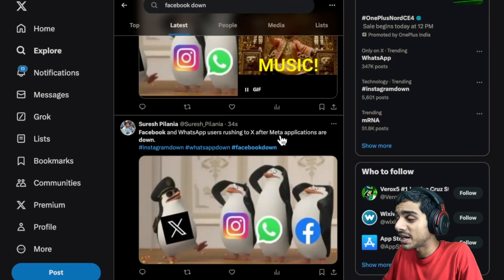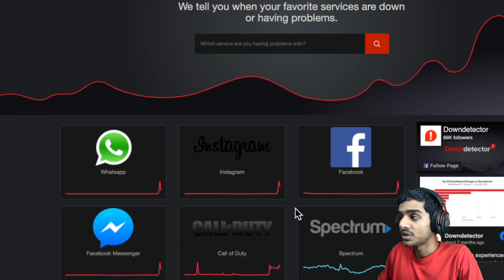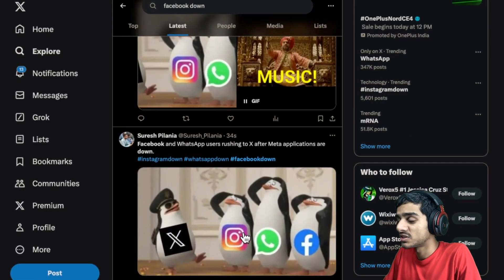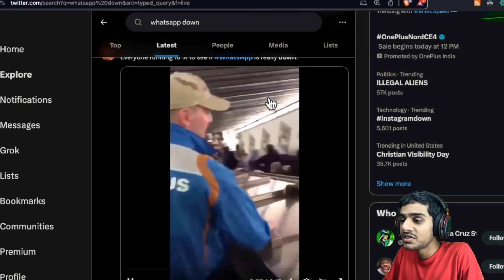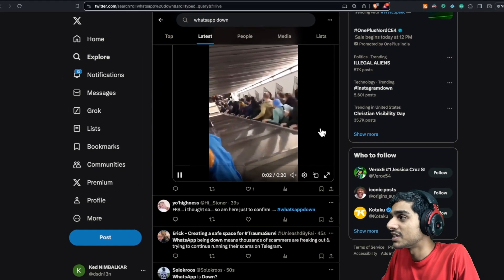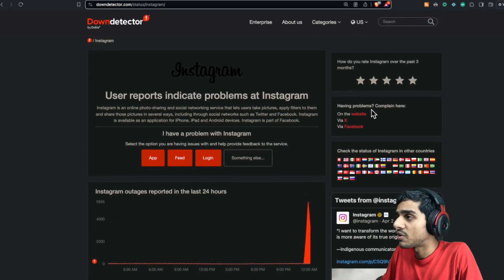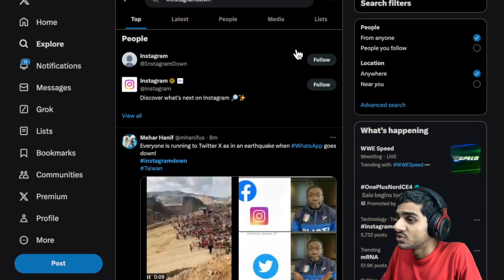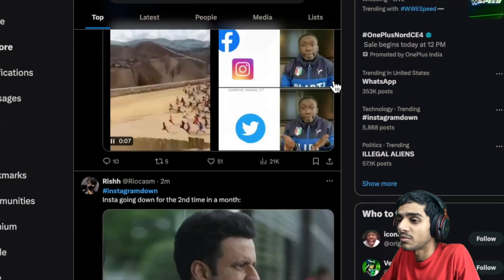Whatsapp Temporarily Unavailable ? Whatsapp Not Sending Messages ? SERVER FIX TODAY! ✅